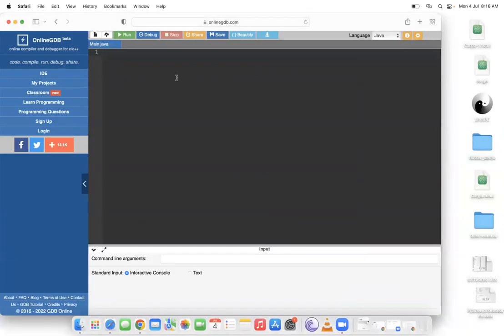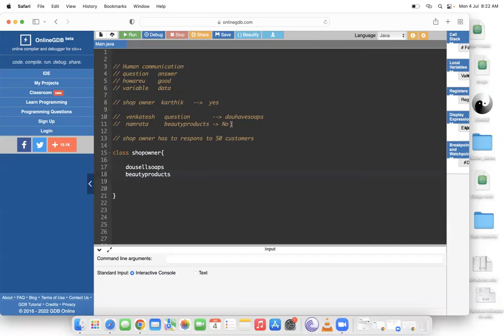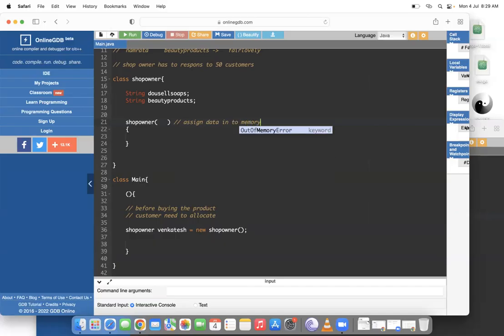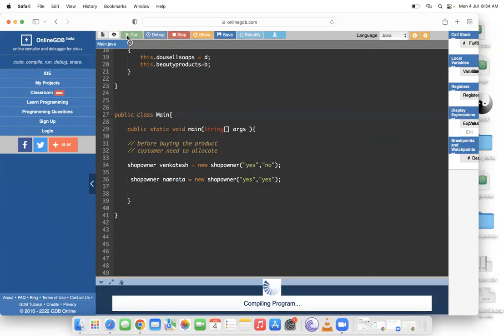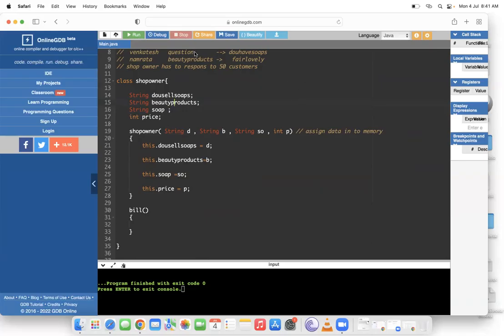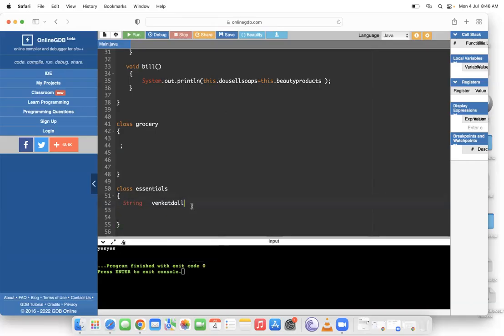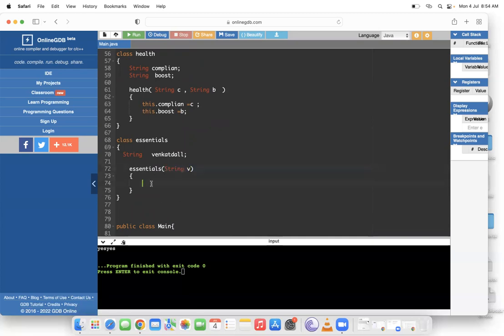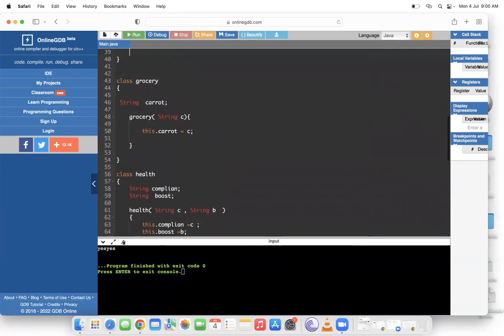Java Crash Course: Learn Java Fast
Unlock the power of Java programming in this comprehensive 1-hour tutorial!
Whether you're a beginner or looking to refresh your skills, this course covers everything you need to start building efficient and scalable applications.

What You'll Learn:

Introduction to Java and its advantages
Understanding variables, data types, and operators
Control structures and loops

Who Should Watch:
Students and freshers exploring programming
Software developers transitioning to Java
Tech enthusiasts and backend developers
Professionals aiming to enhance their skill set

Java is a versatile and widely-used programming language, essential for building cross-platform applications, web services, and enterprise solutions. Mastering Java can open doors to high-paying roles in top tech companies.